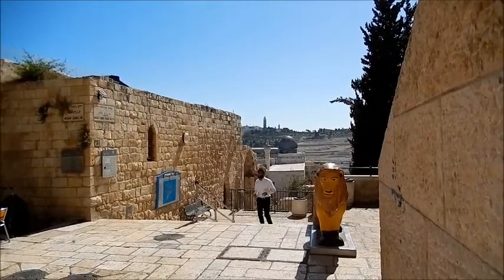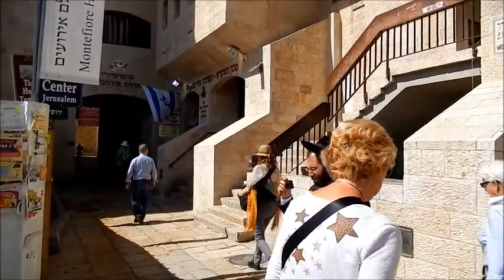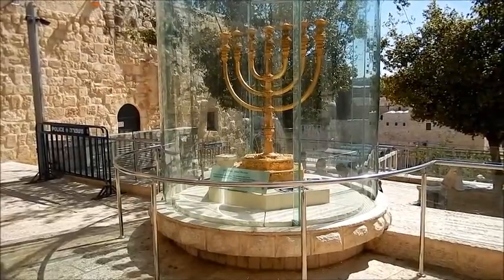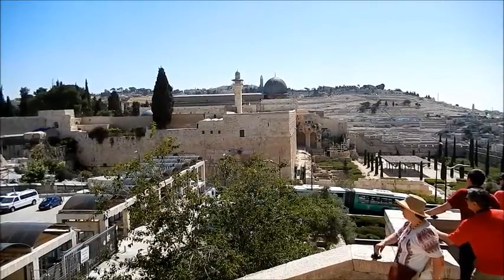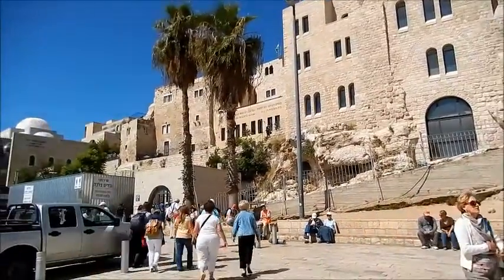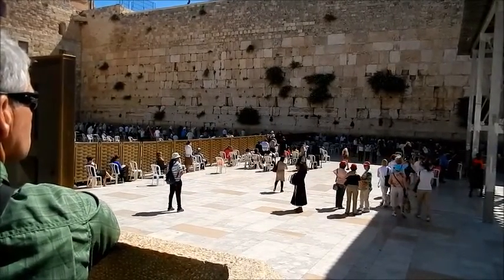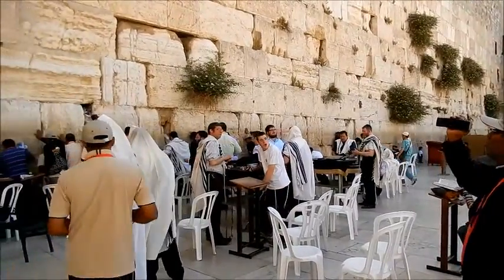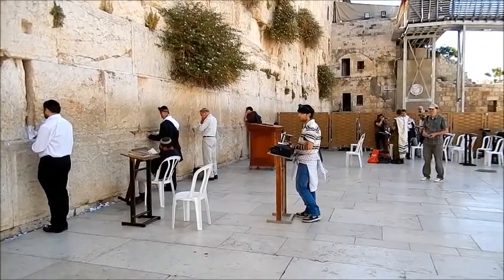The Jewish Quarter of the Old City of Jerusalem and the Kotel or Western Wall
This video takes you from the Jewish Quarter of the Old City of Jerusalem to the Kotel or the Western Wall of the Temple Mount.  It's considered a sacred place to Jewish people and a problematic place for Muslim Arabs.